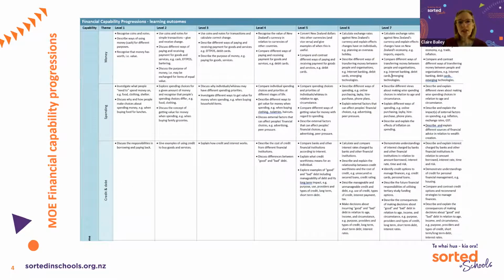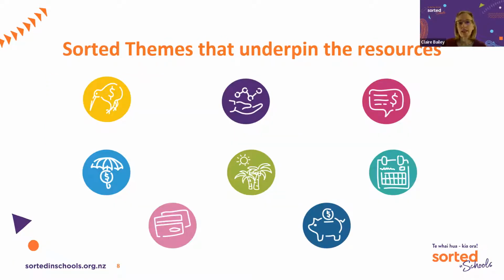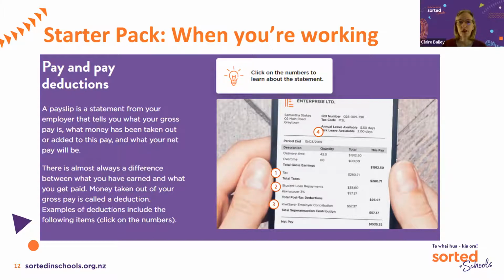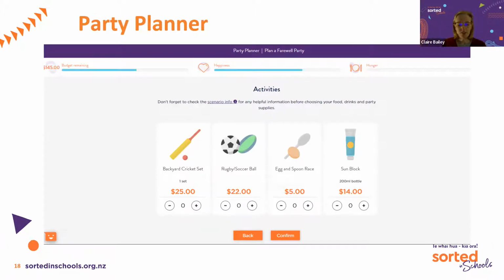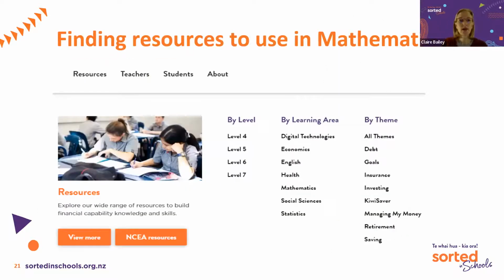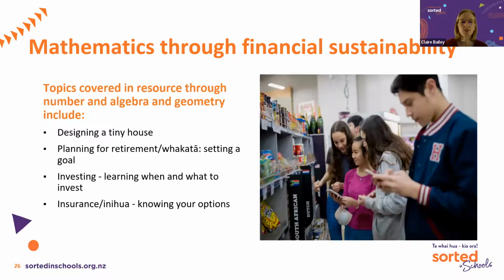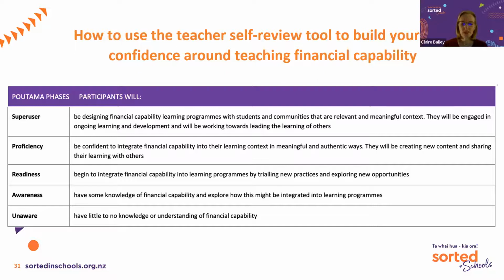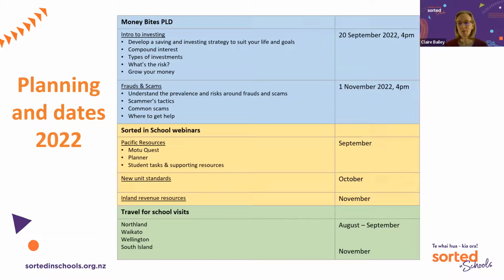Financial Capability in maths & stats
In this recording from our Term 3  AMAonline  morning Claire from Sorted in schools gives us an insight into what is available on the website, shares some resources and how we can use them